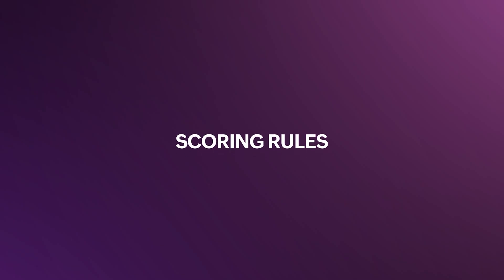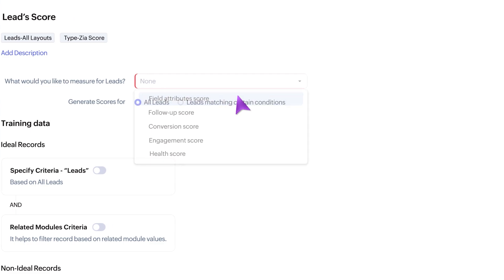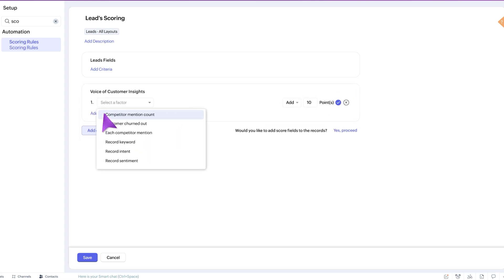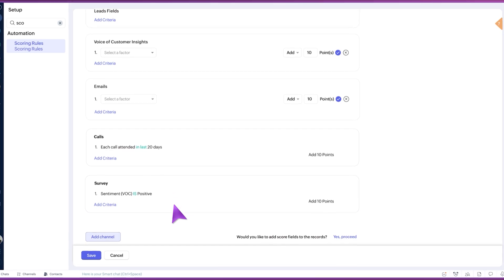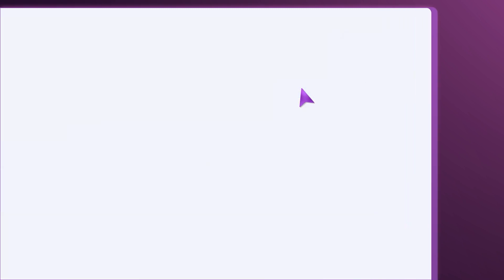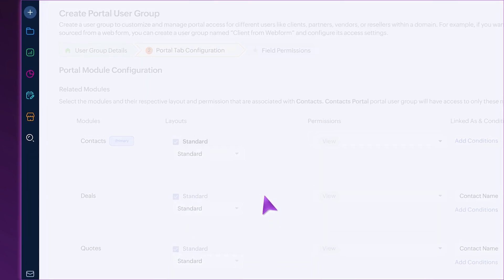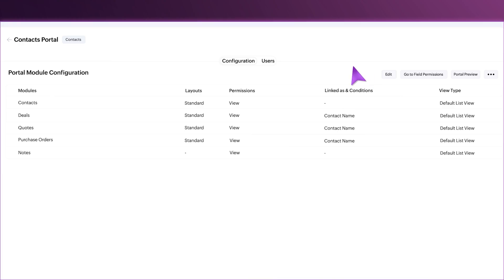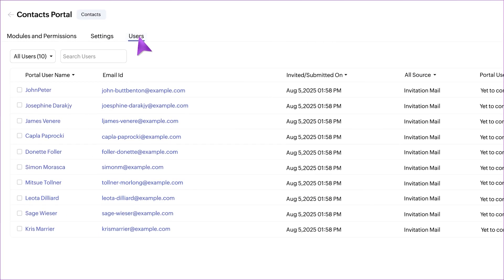What's new in Zoho CRM? | July 2025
Here are the enhancements you can expect in your Zoho CRM this month.

1.  Zia and Manual Scores are brought together, making it easier for you to manage scoring factors.
2. Enhancements in Portals.